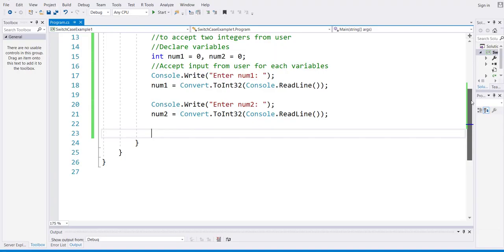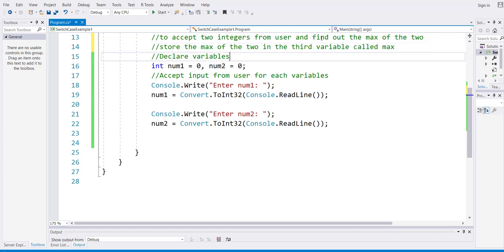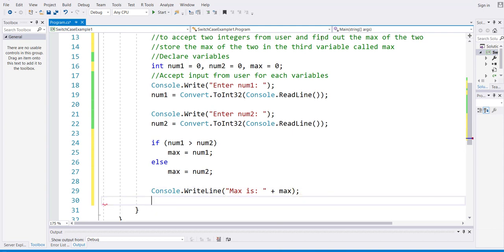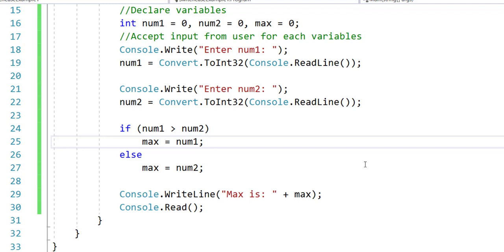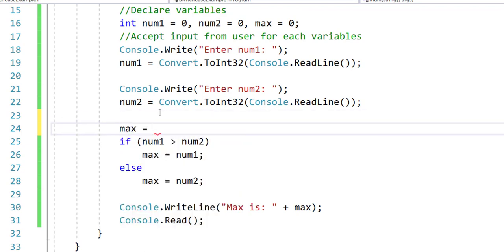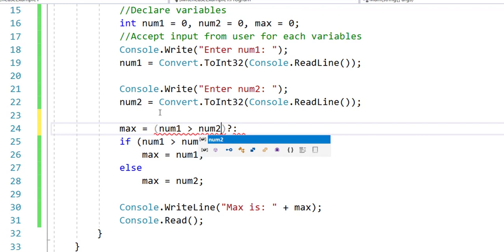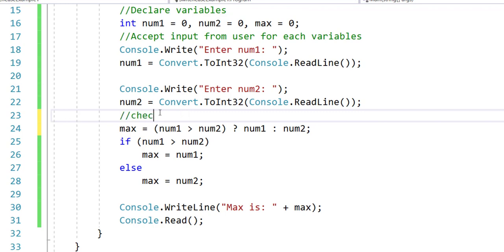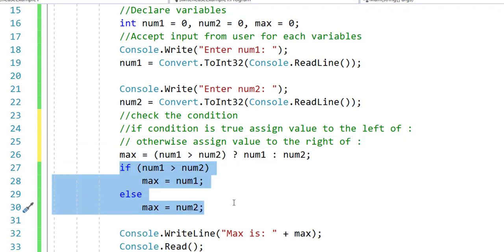Ternary Operator C Sharp Programming